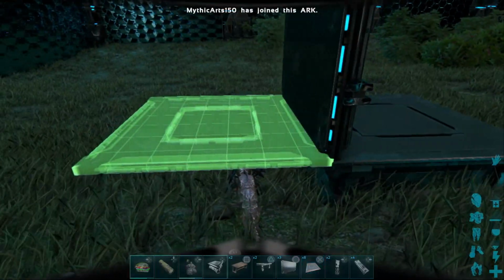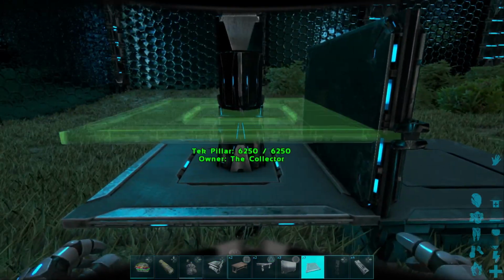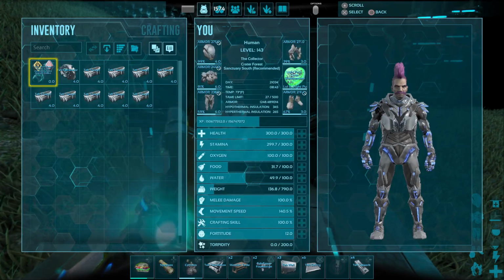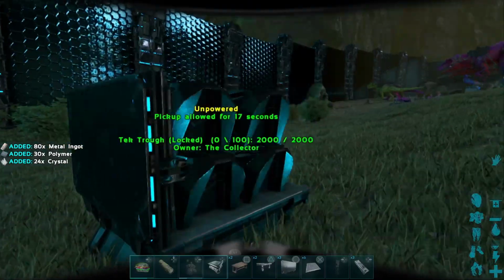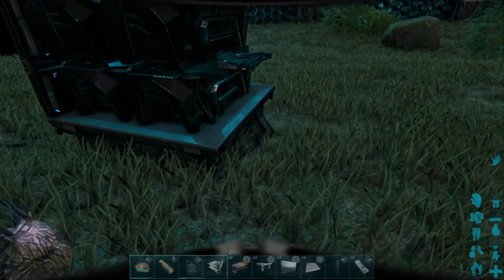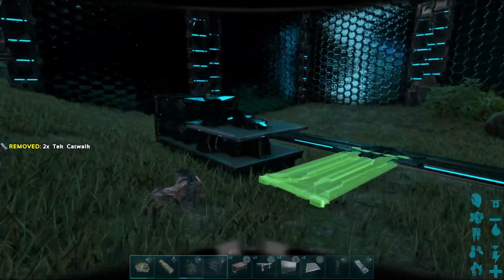How to Stack Tek Troughs \ Feeding Troughs | ARK: Survival Evolved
This is how you stack Tek troughs or feeding troughs for a nice and clean feeding/raising station.
I Hate doing stuff on single player but I didn't want to farm everything I needed so I show you how to do it on official and then decided to jump on Singleplayer to do the big build, reason I don't like doing stuff on singleplayer is cause a lot of snap points and difficulties are not the same as official.